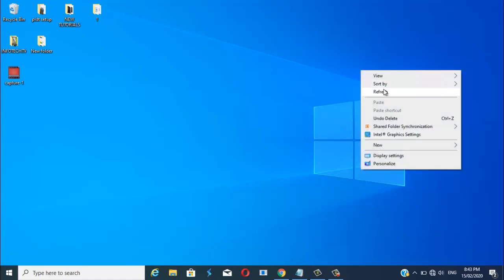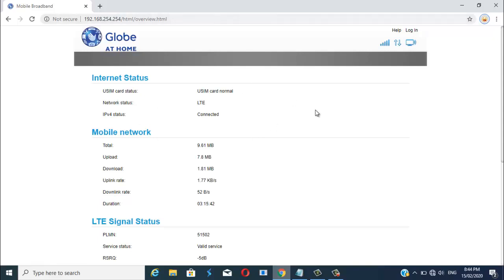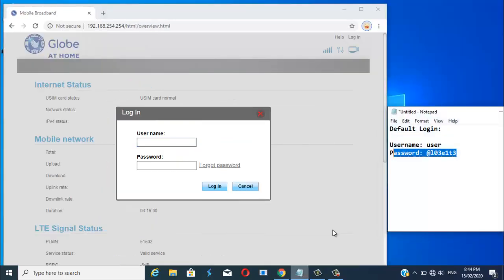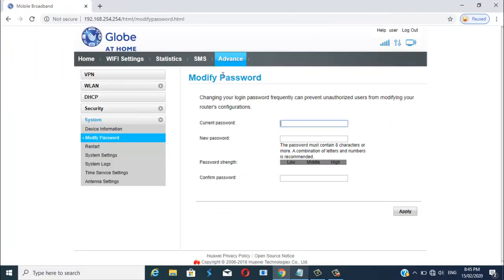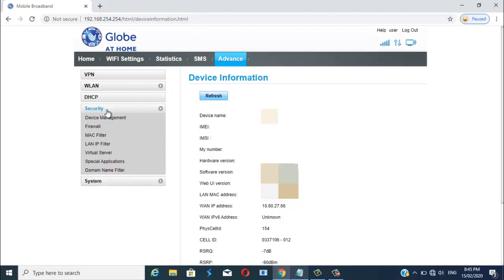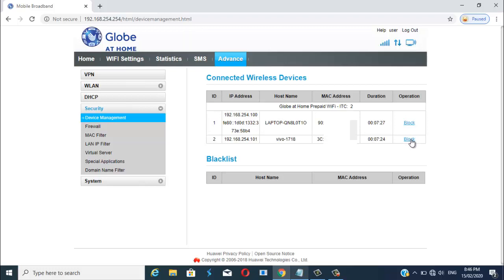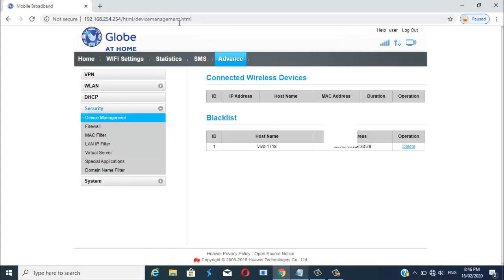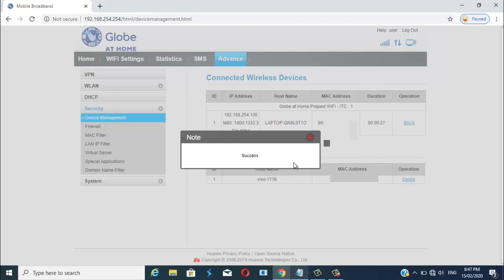Paano Mag Block ng users or Nakiki-WiFi sa Globe At Home WiFi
Sa video na ito , Tuturuan ko kayo paano mag block ng wifi users sa inyong Globe at Home prepaid wifi.

Default Login:

Username: user
Password: @l03e1t3